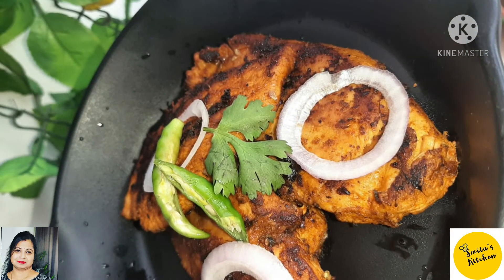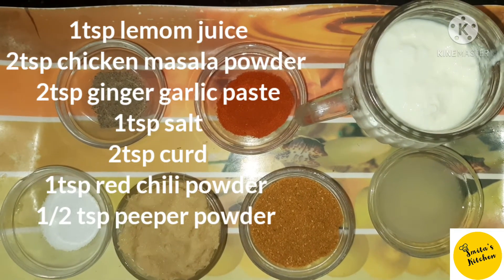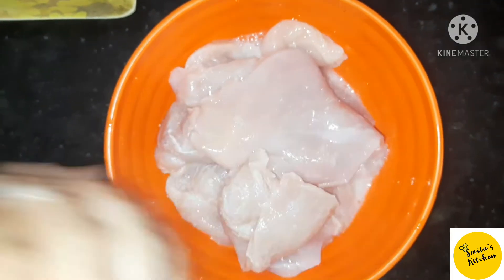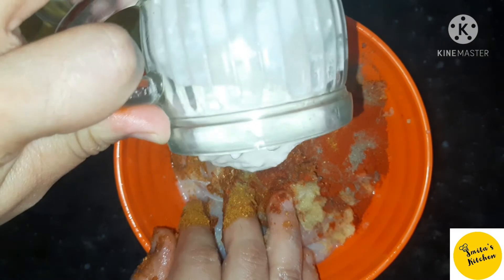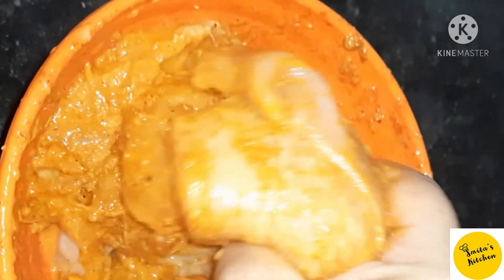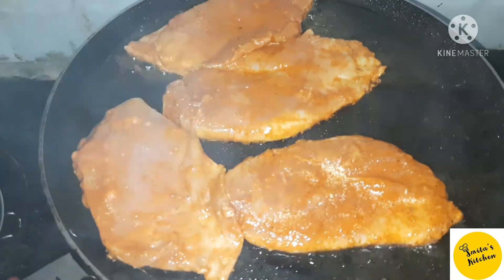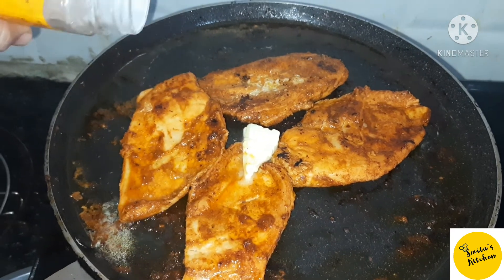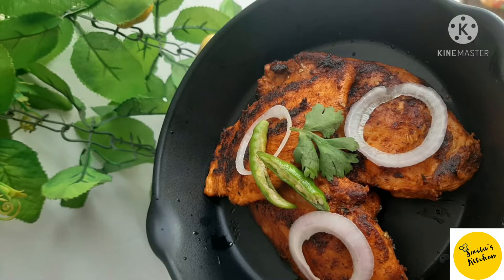Chicken tawa fry recipe | ଚିକେନ ଫ୍ରାଏ ରେଶିପି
I am Smita Nanda a Mother, a Homemaker, and a Youtuber
On this  channel I will present some amazing and mouth watering dishes and recipes and break them down for you people to understand better the science behind cooking and make all of you who dreaded cooking  a cake walk for you.

So join this journey with me and explore the ART OF COOKING and embrace its BEAUTY.
CHICKEN TAWA FRY RECIPE
It is a very common, famous  & healthy recipe of all times..
Ingredients & process
350 g breast pcs. of chicken
For marination
1tsp lemon juice
2 tsp ginger garlic paste
2tsp chicken masala powder
1tsp salt
2tsp curd
1tsp red chili powder
1/2 tsp black peeper powder
For Tawa fry
2~3 tsp oil
1cube butter
Fry marinated chicken as shown in video
Sprinkled with Oregano ,ginger powder with green chili & round sliced  onions & serve